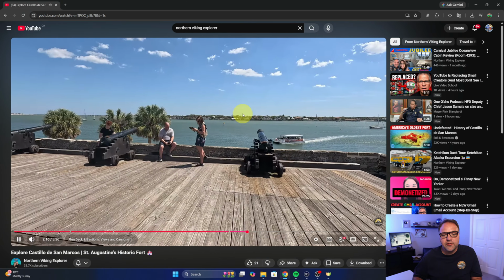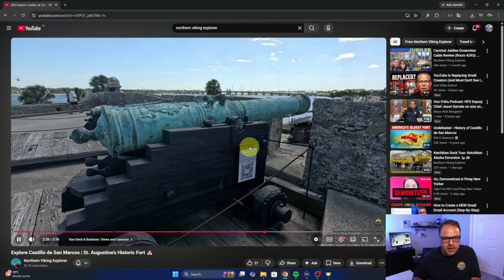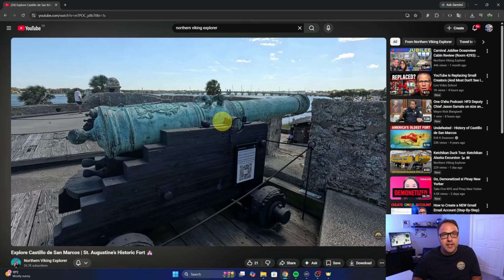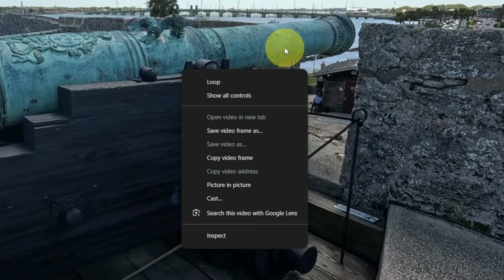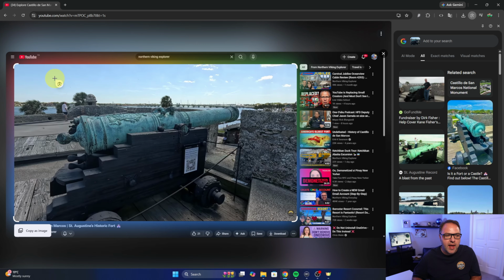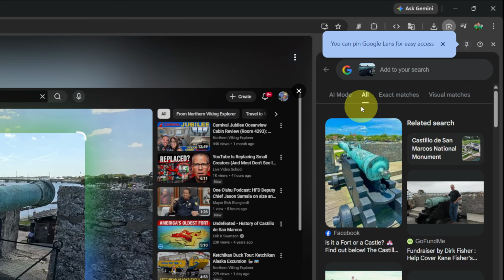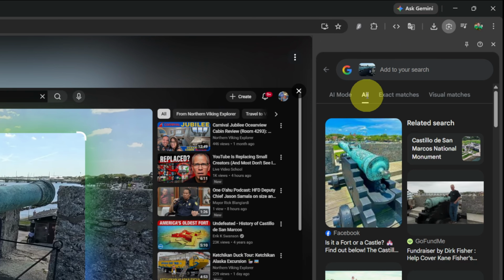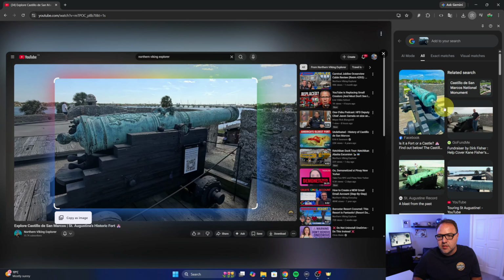How to Search YouTube Videos with Google Lens (Secret Chrome Trick)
Learn how to search YouTube videos with Google Lens using a secret built-in Chrome feature that requires no extra software or extensions. This hidden trick allows you to identify objects, locations, or clothing directly from a video frame and get instant web results. By using the search this video with Google Lens option, you can draw a box around any item in a paused video to find visual matches or detailed information about landmarks and items shown on screen.

This walkthrough demonstrates the exact double right-click method needed to unlock the hidden browser menu on desktop. You will see a live example of how to highlight a specific object and view the real-time AI search results in the side panel to find exact matches or similar images. Whether you are trying to identify a piece of gear or a travel destination, this is the fastest way to use Google Lens on YouTube for a more interactive viewing experience.

⌚Time Stamps
0:00 Introduction
0:16 How to Access the Secret Chrome Menu
0:47 Using Google Lens to Search the Video
1:08 Analyzing Visual Matches and Search Results
1:30 Final Thoughts